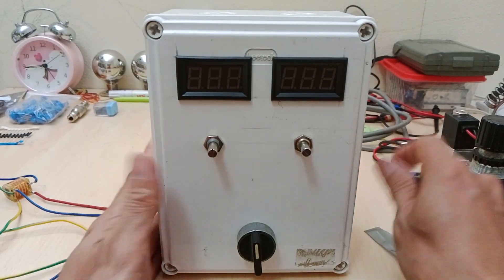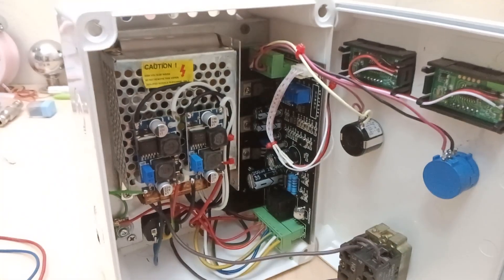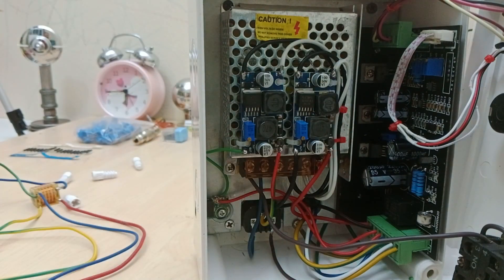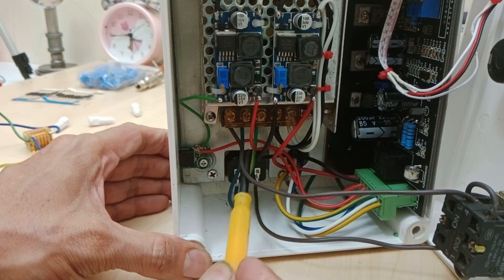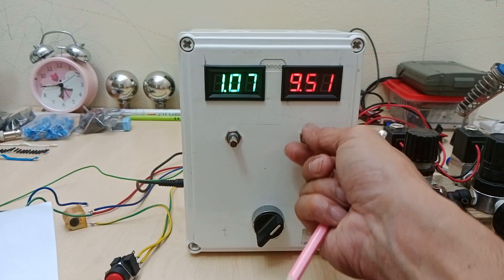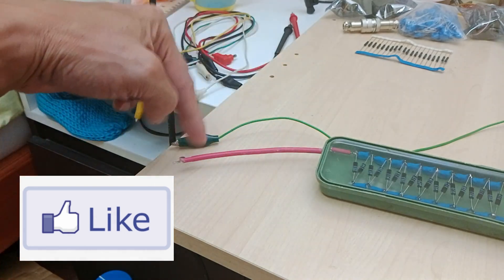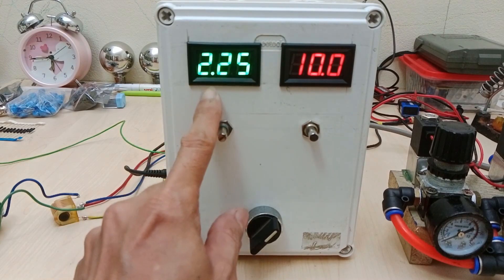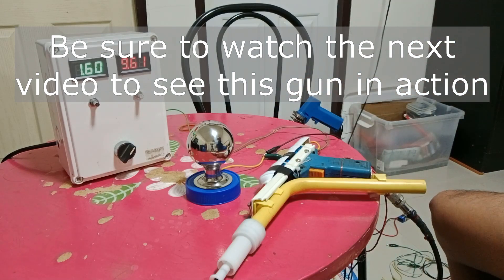Making an Enclosure for Gema Powder Coating Gun Main Board.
This video demonstrates how the Powder Coating power supply controls the kV and uA output of the gun. This is a main board of a Gema powder coating gun as seen on Ebay that I repaired, and reverse engineered to show you the circuit schematics.